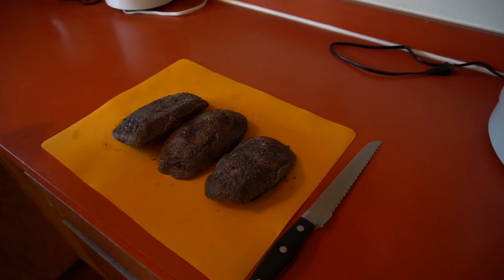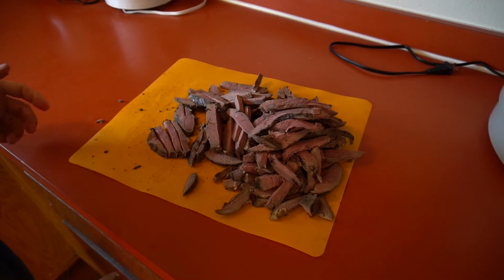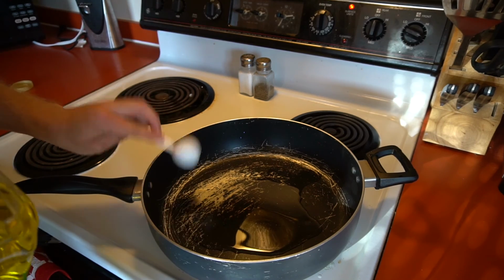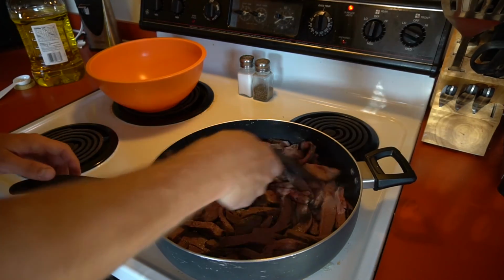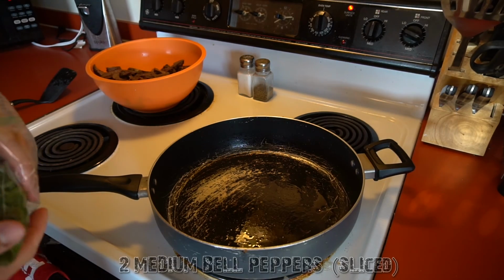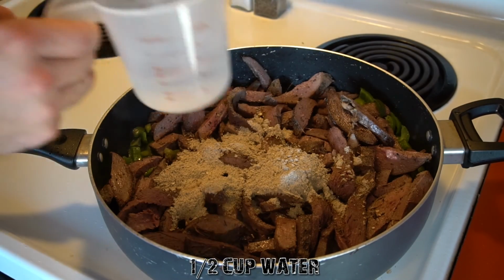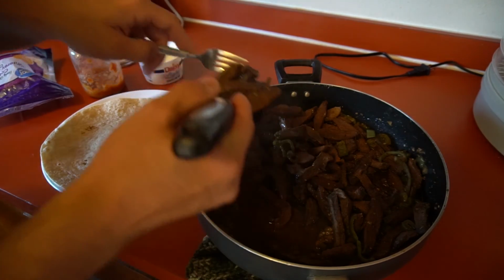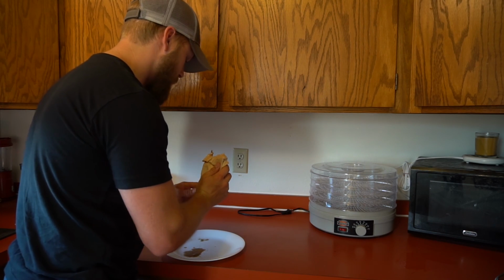Smoked Goose Fajitas | High Prairie Kitchen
Original Fajita Recipe:
1 lb of meat (deer or goose)
2 Tbsp of oil (vegetable or olive)
1/4 cup of water
1 packet of fajita seasoning
1 medium bell pepper
1 medium onion

Cut meat into 1/2" or less strips. Put 1 Tbsp of oil in skillet at medium high. Add meat. Cook until browned or heat thoroughly (about three minutes). Remove meat. Add remaining Tbsp of oil to skillet and heat up. Add in pepper and onion. Add meat. Add seasoning and water. Cook until meat is done, stirring occasionally. Enjoy.

►ADD US ON ALL SOCIAL MEDIA!
►EQUIPMENT
Filming Equipment:
Vlogging Camera
Vlogging Mic
GoPro Hero 3 Plus
GoPro Hero 5 Black
Samsung Galaxy S8
Lav Mic
Battery Packs
SD Card
Editing software